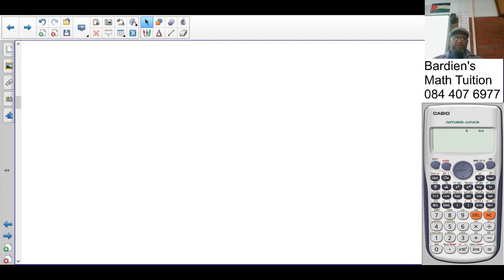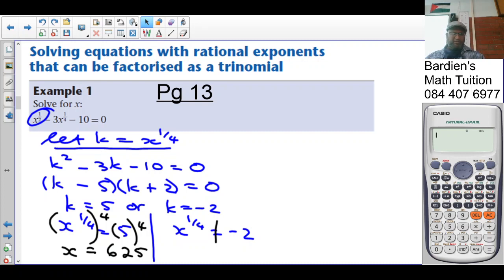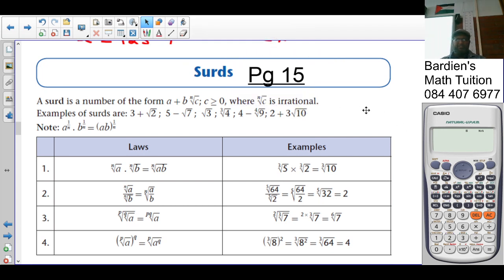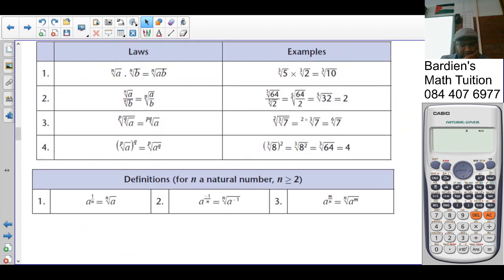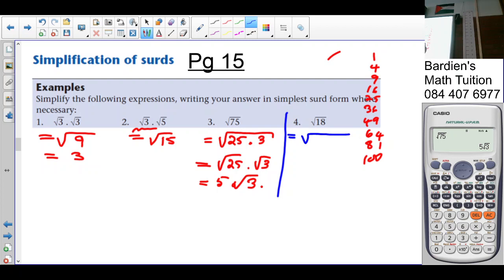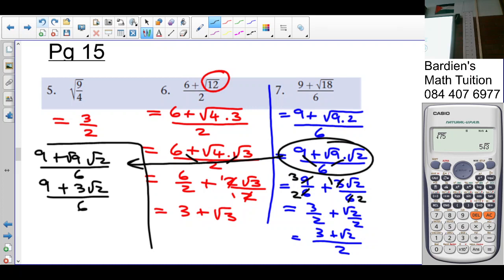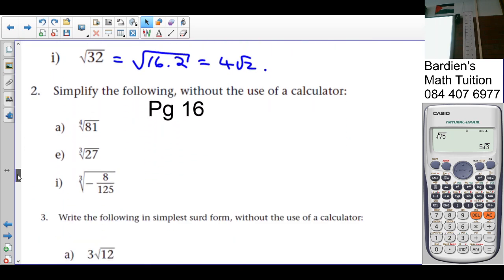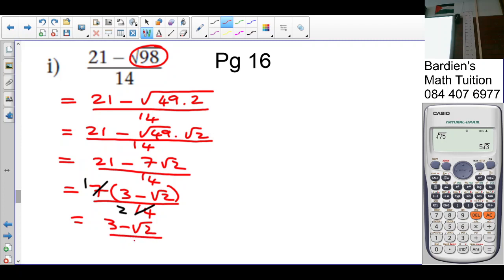Gr 11 Exponents and Surds L6 Ex 1.7 Ex 1.8 (rational exponents that can factorise as a trinomial)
Solving equation with rational exponents that can factorise as a trinomial